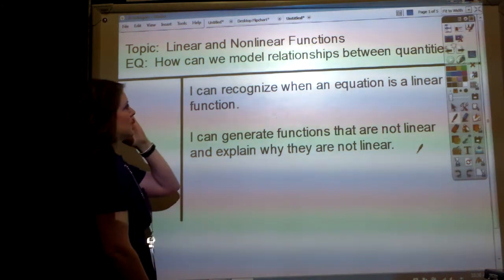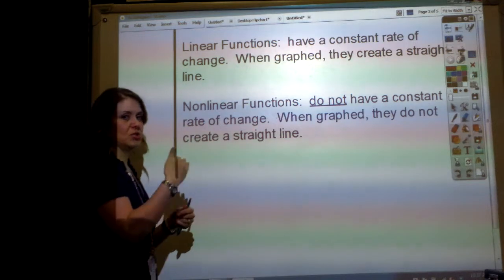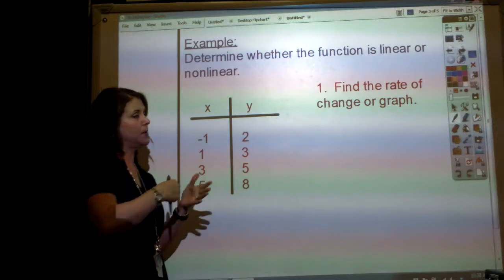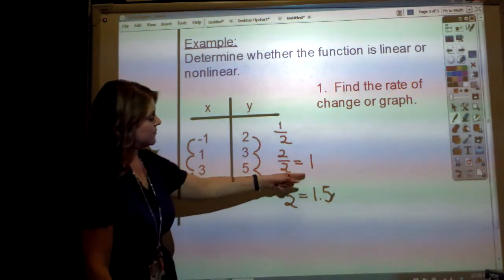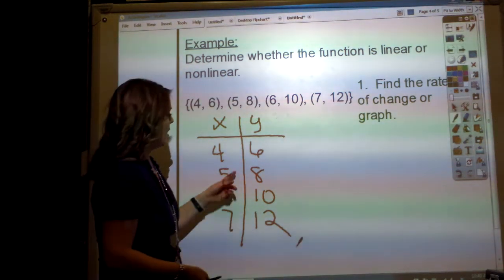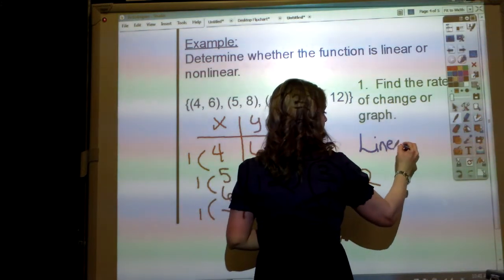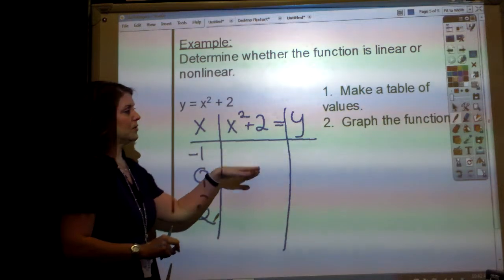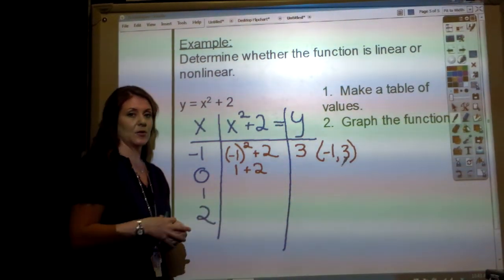Linear and Nonlinear functions 4 1 14